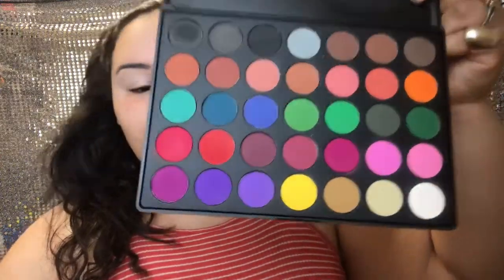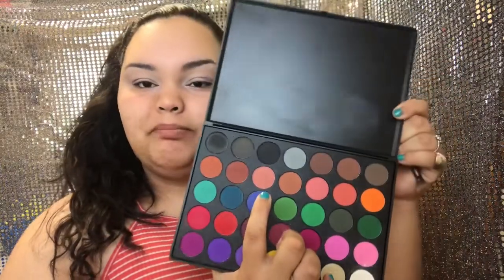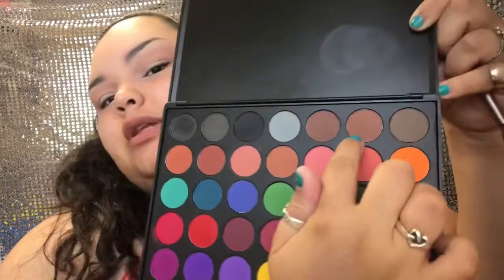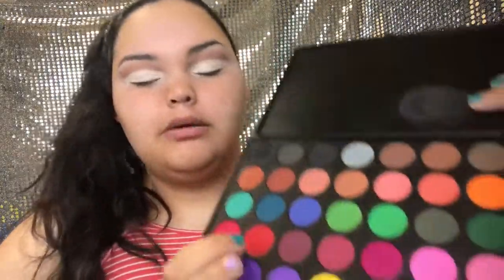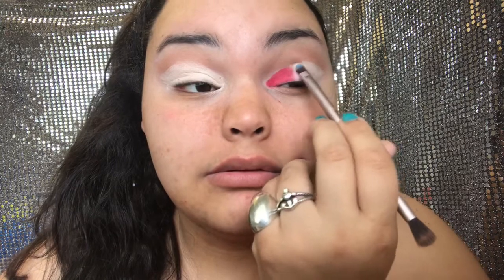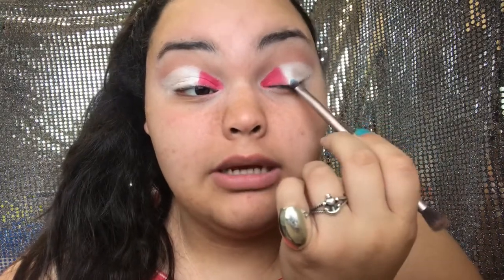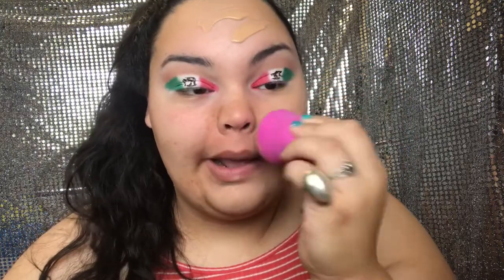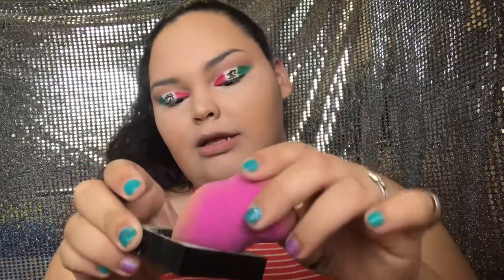Cinco de mayo makeup tutorial 🇲🇽| Katie Turner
Hey beautiful people! Todays video is my cinco de mayo inspired look! . I hope y’all enjoy! You guys mean so much to me! thank you for all your love and support! Xoxo Katiee Thee Ladiee ❤️

PRODUCTS USED OR MENTIONED❤️:
Morphe 35c
Urban decay native face pallet
La color lash glue
La color brow pencil
La color lashes in DIVA
Maybeline fit me translucent powder
Mayebilline fit me concealer
Cover girl lipstick in Crimson cat
Elf liner